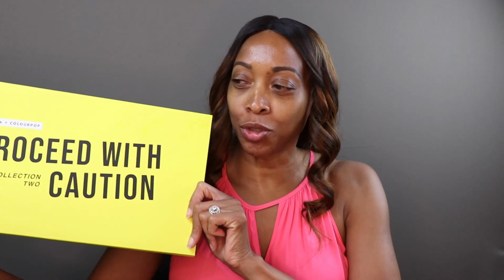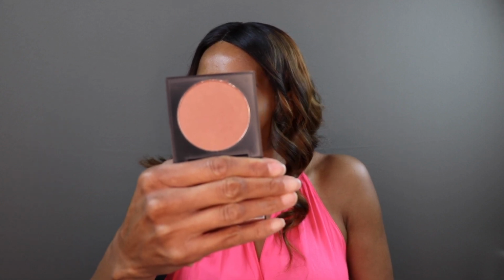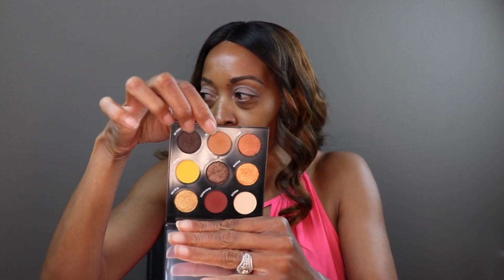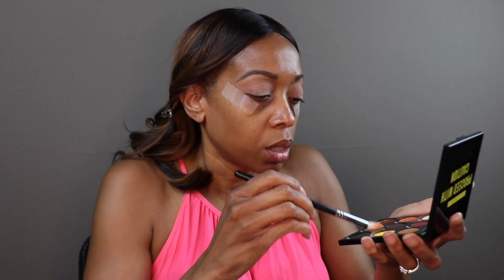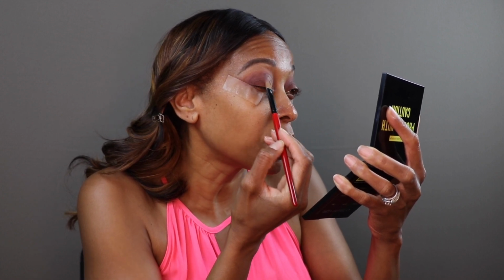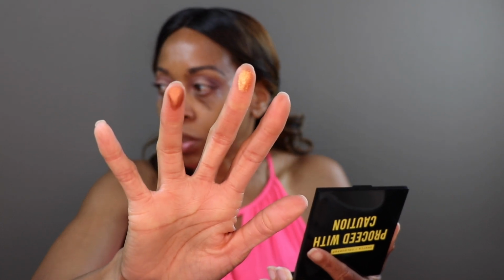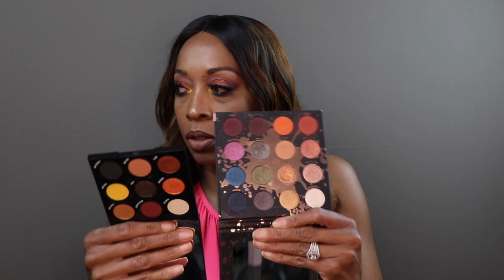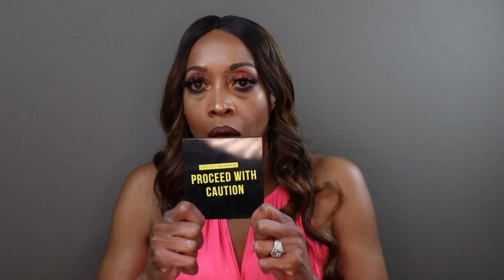PROCEED WITH CAUTION REVIEW|MAKEUPSHAYLA X COLOURPOP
Hi Beauty Squad, I have another review for you. Today I am sharing my thoughts on the new Makeupshayla x Colourpop Round 2 collab.  I hope you enjoy.

LK